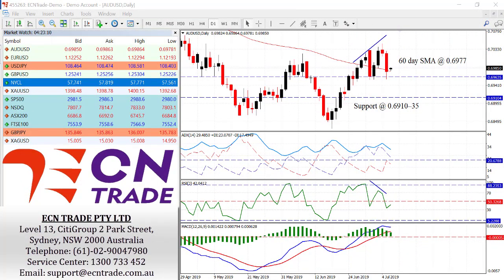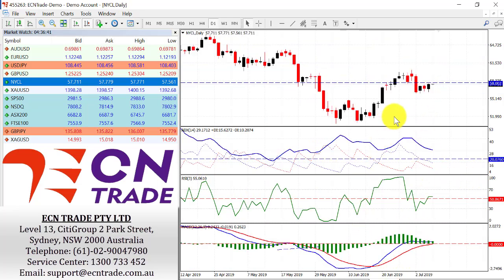ECN Trade Technical Webinar PC 08 July 2019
The Australian dollar bullish traction eases further on Friday as the shortened traded week due to the U.S. absence in observance of Independence Day slipped beneath the 0.7000 psychological mark and could initiate a potential bearish week ahead.